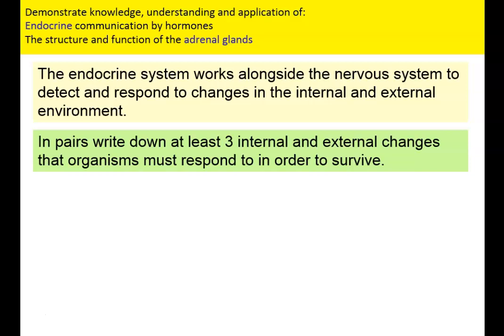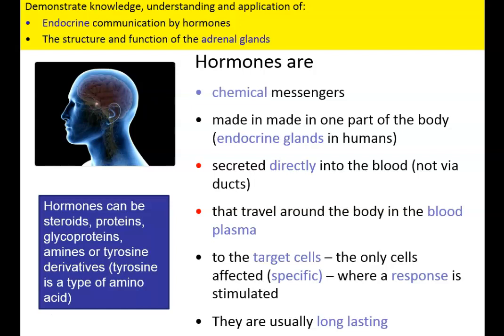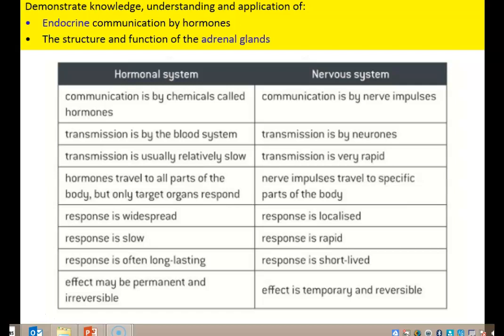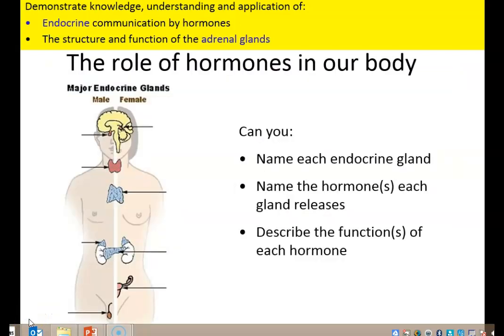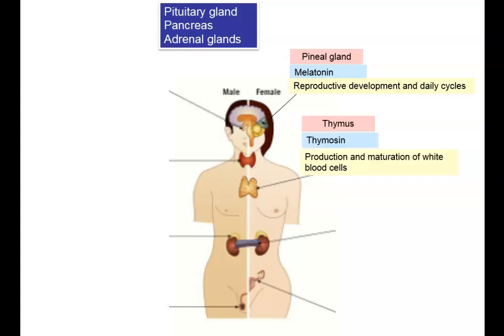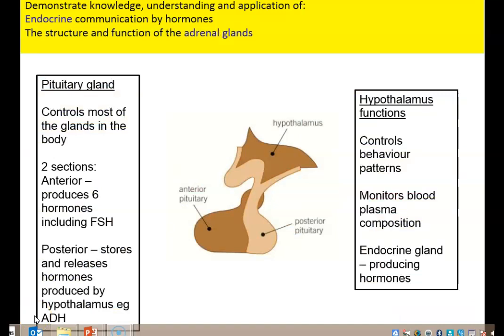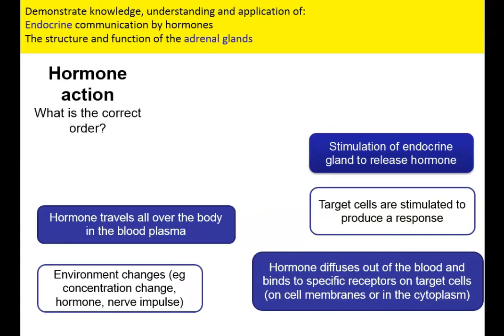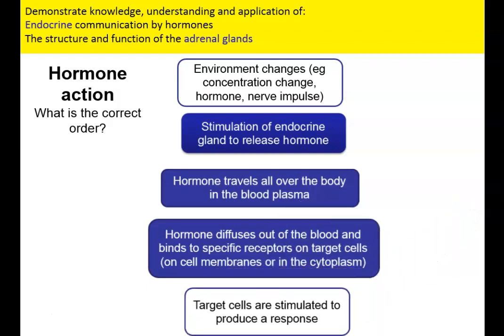Biology A level 14.1 Hormonal communication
OCR
14.1 Hormonal communication
14.5 Coordinated responses
Endocrine glands
What is a hormone?
Difference between hormonal/endocrine and nervous systems
Steroid hormones
Non-steroid hormones
How steroid and non-steroid hormones interact with target cells
Oestrogen
Adrenaline - Adenyl cyclase